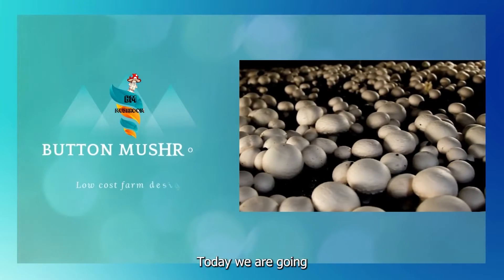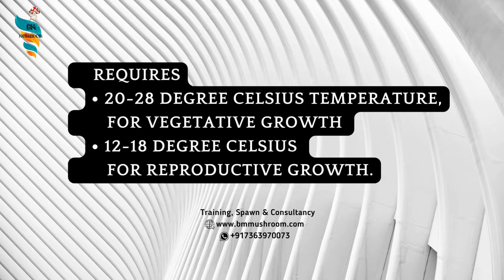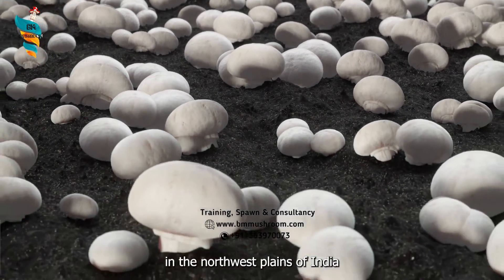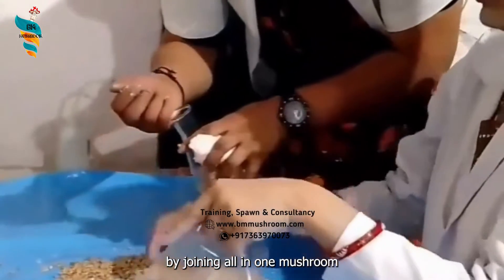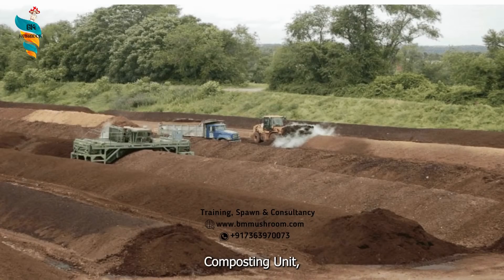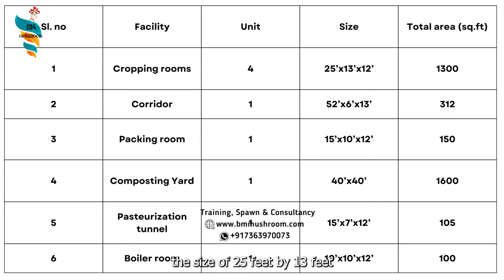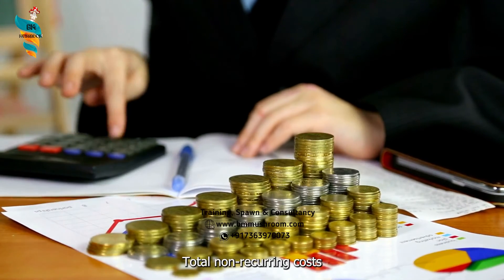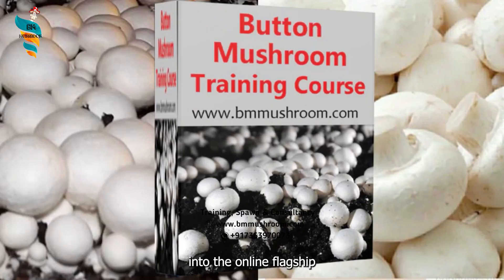Mushroom Farm Design | How to grow Mushroom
Today, mushroom cultivation is one of the biggest money-spinning enterprises in the world and the mushroom is an important horticultural cash crop. Mushroom as food is potent and important as it is produced from recyclable agro-wastes/agro-byproducts and the requirement of land is not a pre-requisite in their cultivation, as it is grown indoors in protected houses with environmental control.

This video discusses the importance of a proper and suitable design for a commercial mushroom farm suited to conditions in India that have become a necessity, and details of the farm design perfected over a period of time. Mushroom farm design deals principally with building various infrastructural facilities required for different operations like composting, spawn making, cropping, and post-harvest handling on a piece of land in such a way that various operations are performed with greater efficiency at the minimum cost. The video also describes the cultivation technology of various species of mushrooms.

To join the Mushroom Farming Training program or to buy mushroom spawn,

Twitter this channel to get access to the perks

0:00 Mushroom Farming
0:41 Mushroom Growth Requirements
1:00 Requirements of Proper ventilation
1:54 Mushroom Cultivation Steps
2:08 Mushroom Spawn Production
2:33 Things to remember
3:04 Mushroom Farm Units
3:14 Farm Design
3:33 Low cost Mushroom Farm Design
4:49 Non Recurring costs
5:02 Estimated Cost of Mushroom Farm Design